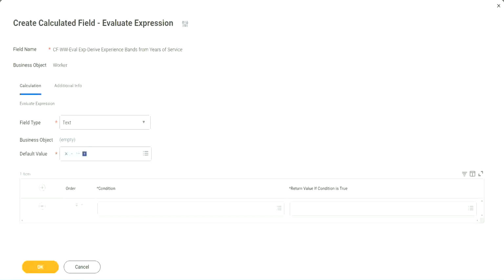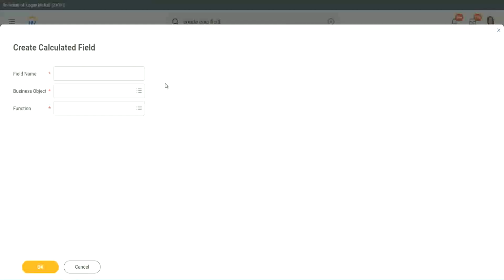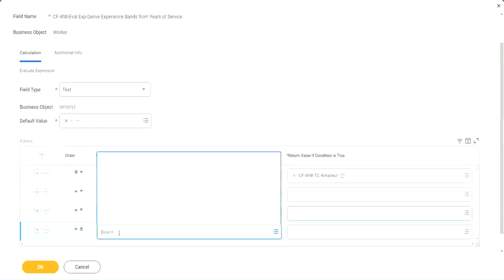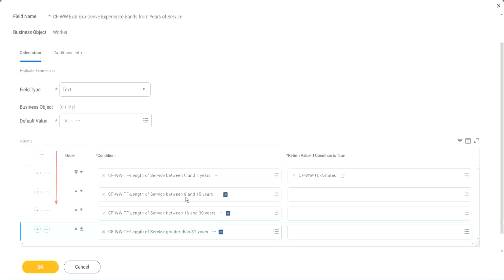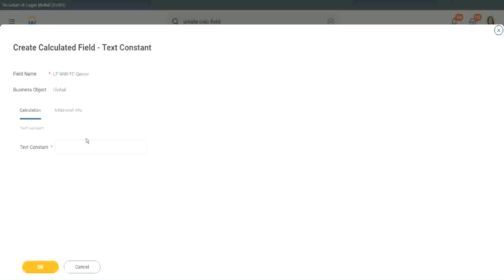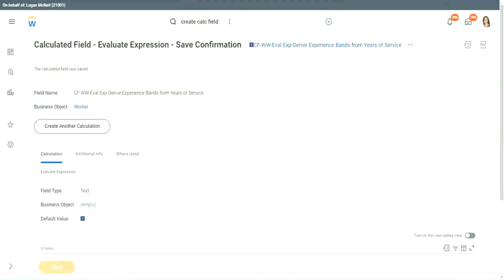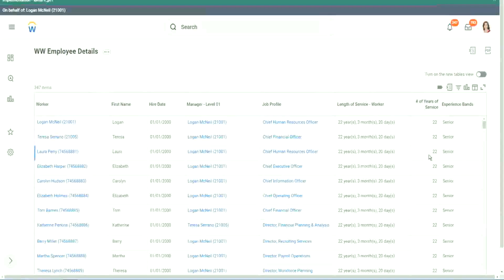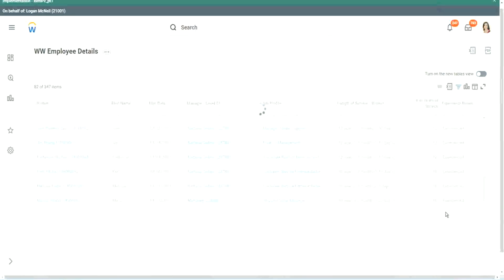Employee Details Calculated Field in WorkDay Part 1